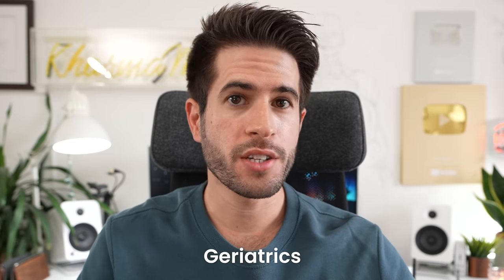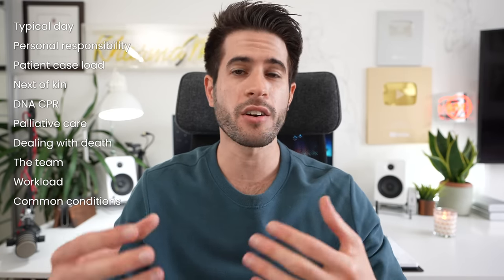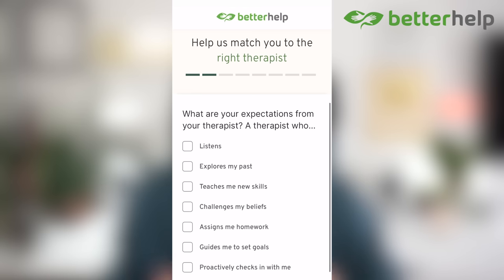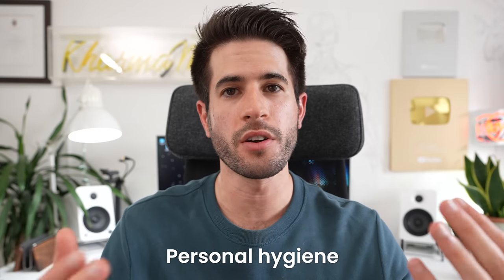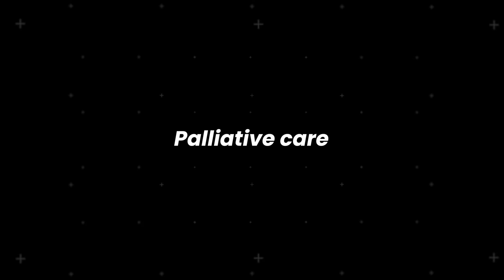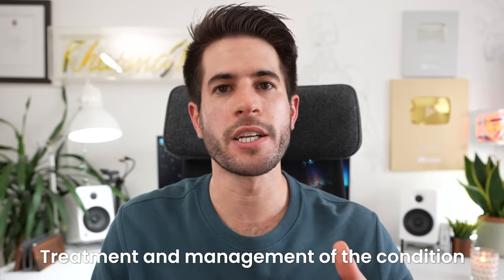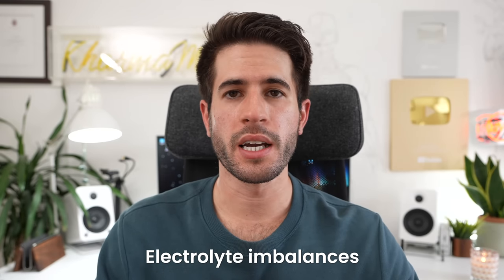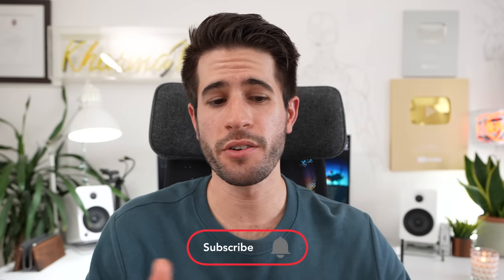4 Months of Geriatric Medicine - Medical Specialty Review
with BetterHelp and get matched with a therapist who will listen and help.
👋🏻 Hey everyone! In this video we do a deep dive into Geriatric medicine, my first ever rotation as a Doctor in the UK. I'll be covering every specialty I do in this series so I hope you enjoy! Any questions or comments please leave them down below, I read every single one :)

🎙 Podcast listen on Apple, Spotify & Google Podcasts!

👍🏻 If you appreciate the hard work that went into this video please do leave a like on it and comment letting me know your thoughts!

🙋🏻‍♂️ My name is Nasir Kharma and I am a doctor living and working in London. This channel is dedicated to helping students pursue a career in medicine and giving them an accurate insight into what life is like as a doctor. I hope you find my videos valuable.

📧 Contact me: If you've got a question feel free to leave me a comment on one of my videos or follow me on instagram and send me a DM over there!

1,096,000

TIMESTAMPS:
00:00 - 00:41 - Geriatrics
00:41 - 06:01 - Personal responsibility & clinical experience
06:01 -  07:12 - Sponsor
08:20 - 11:50 - Patient caseload
11:50 - 15:05 - Next of kin
15:05 - 18:31 - DNACPR
18:31 - 20:24 - Palliative care
20:24 - 22:09 - Dealing with death
22:09 - 22:55 - The team
22:55 -  23:31 - The workload
23:31 - 24:41 - Common medical conditions & emergencies
24:41 - 27:19 - Rating & concluding thoughts